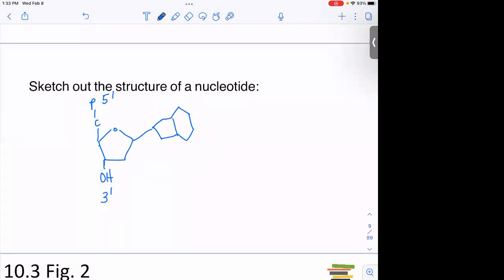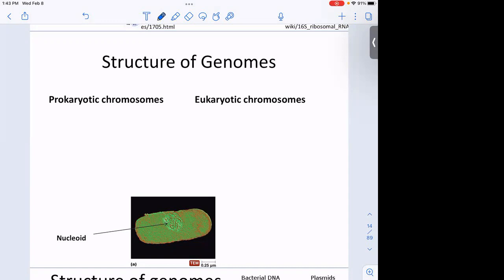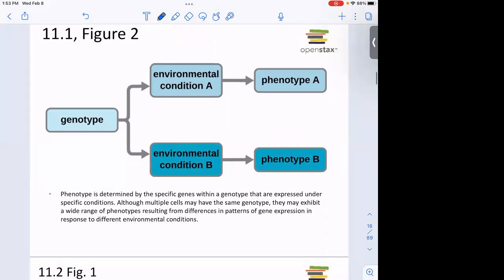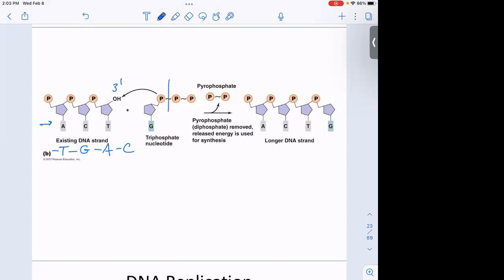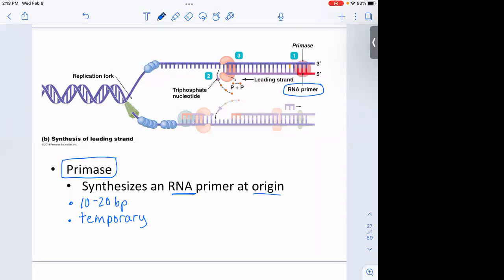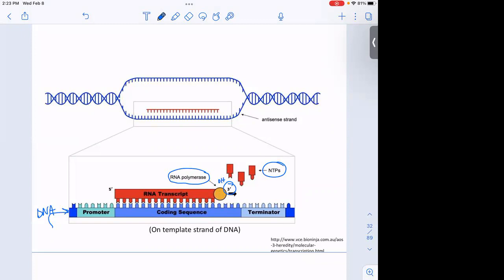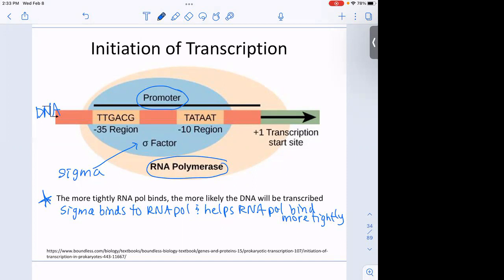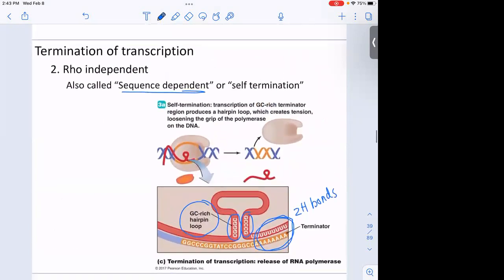February 8 2023 replication transcription Leonard GVSU